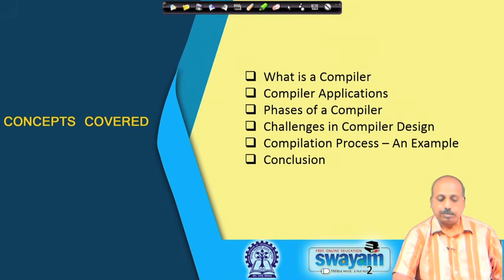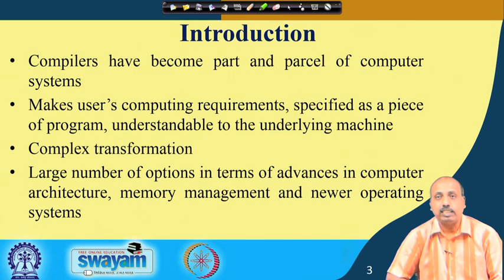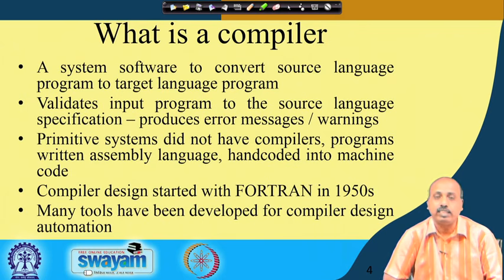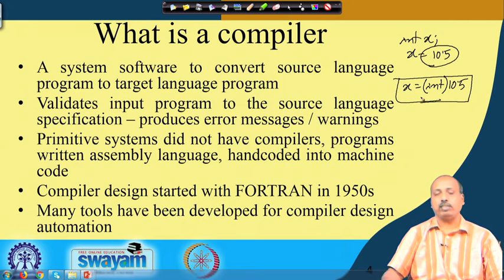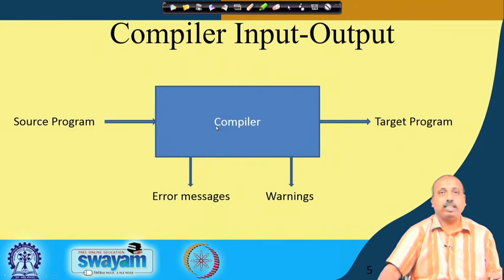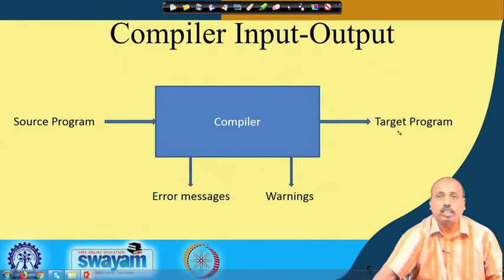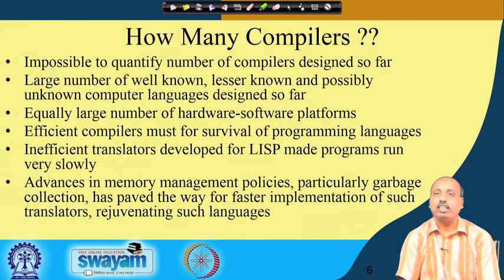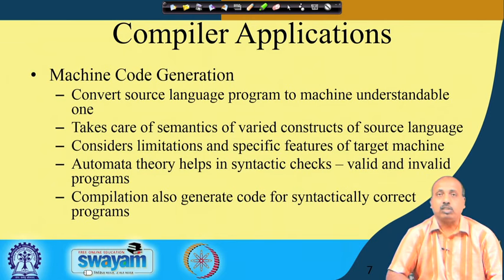Lecture : 01 Introduction